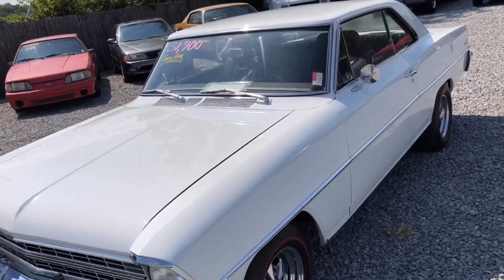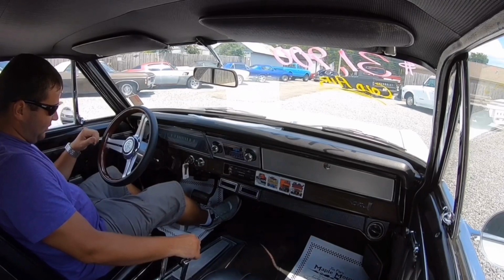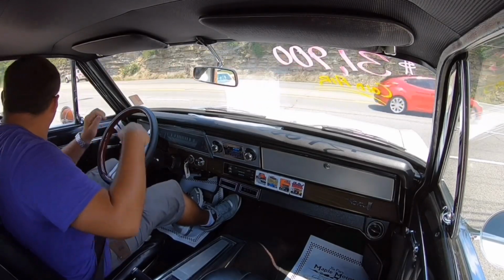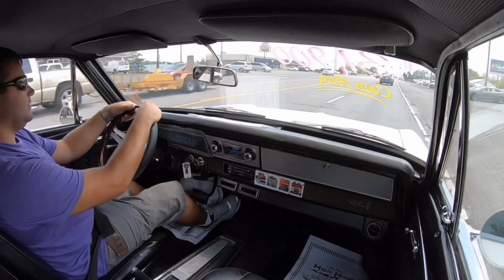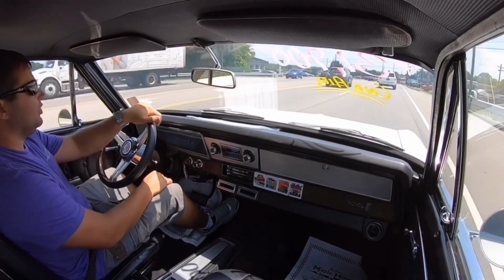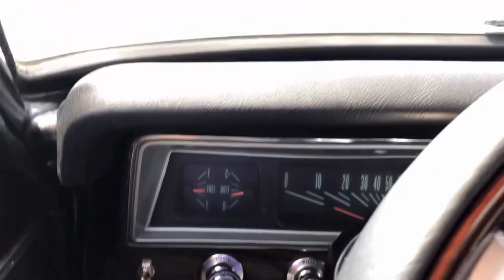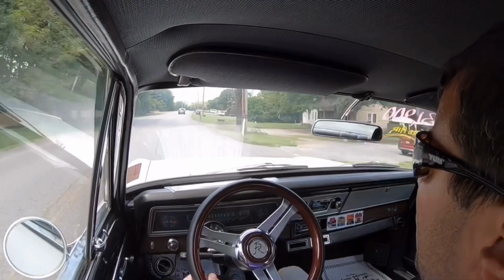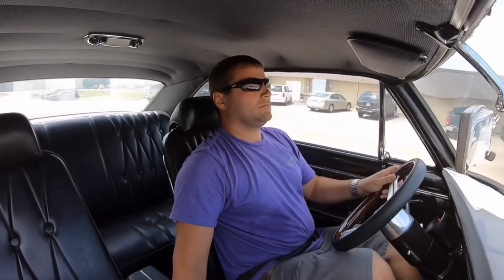Test Drive 1967 Chevy II Nova Maple Motors $31,900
1967 Chevrolet Chevy II Nova
V-8 engine, automatic transmission, Heidts front suspension, power rack and pinion steering, power disc brakes, Vintage air conditioning, aluminum heads, performance upgrades, chrome and aluminum accessories, MSD ignition, headers, aluminum radiator, bucket seats, console with floor shifter, Flaming River tilt column and woodgrain steering wheel, factory gauges, digital radio, cruise control, nice chrome bumpers and trim, bumper guards, rear sway bar, 14" chrome wheels with BFG Silvertown redline tires, Heidts 4-link rear suspension with coilovers included (NOT INSTALLED). Stock#347 $31,900
Web: Maplemotors.com
 TN residents,